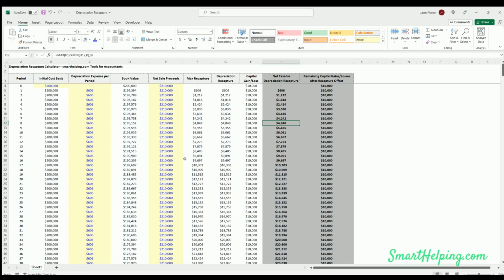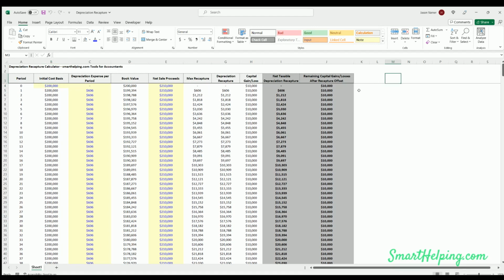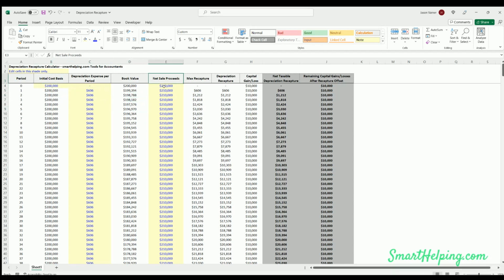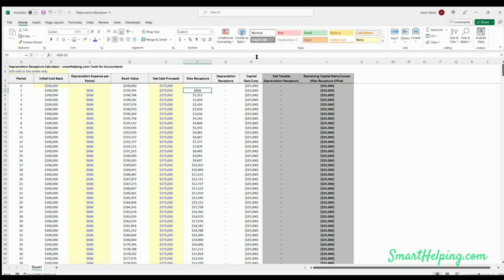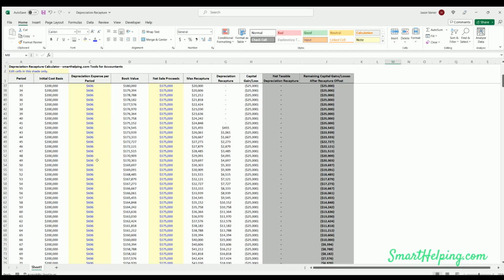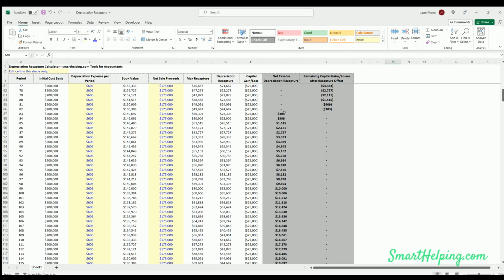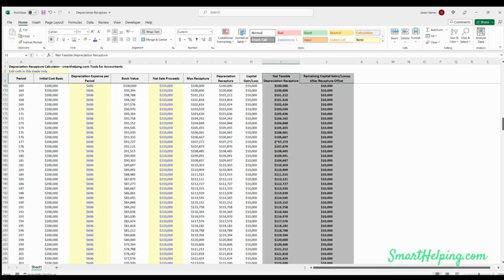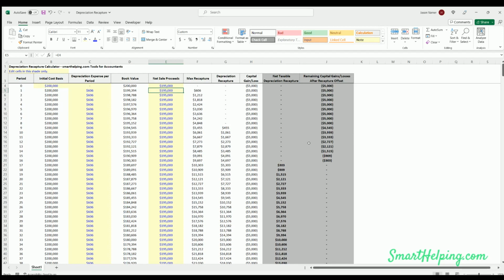Depreciation Recapture Calculator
NOTE, I have made an update the the logic (3/16/2025) that fixes an issue if you were to put a sale that was greater than the adjusted cost basis but less than the original cost basis. The model was offsetting the depreciation recapture amount with the capital loss. That was erroneous and is now fixed.

I built a cool calculator for accountants to use that need to calculate the taxable depreciation recapture and/or capital gains/losses after accounting for all relevant offsets. I will take requests for any improvements you may see worth building in.